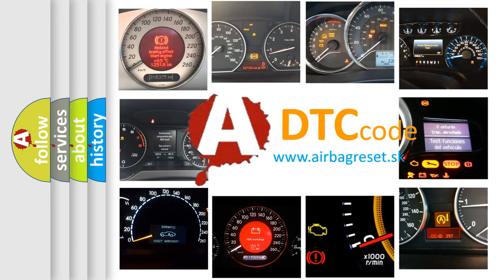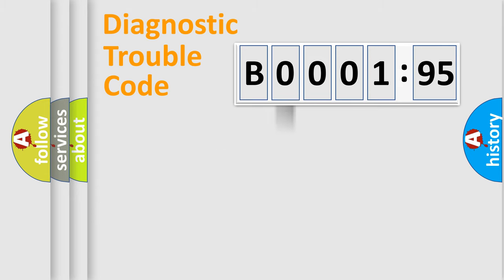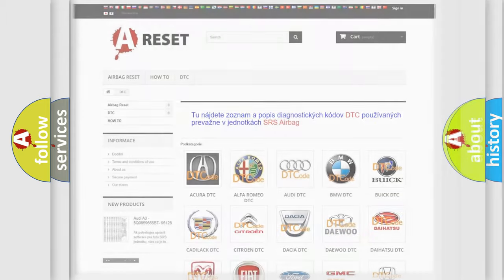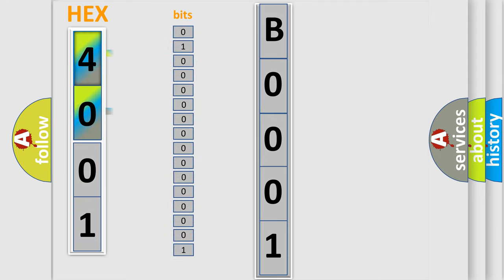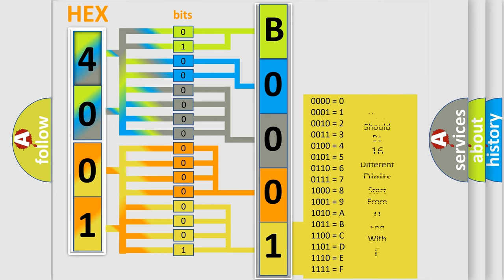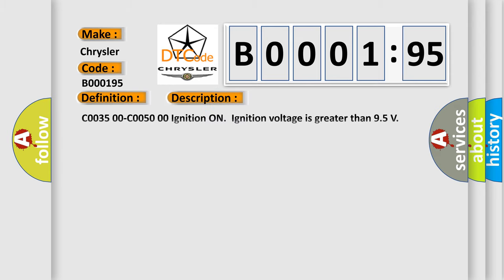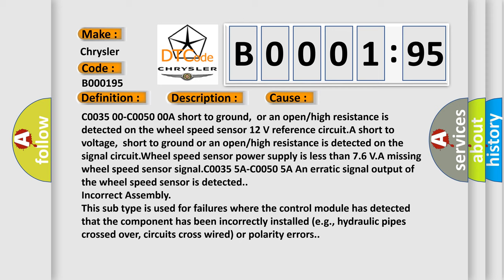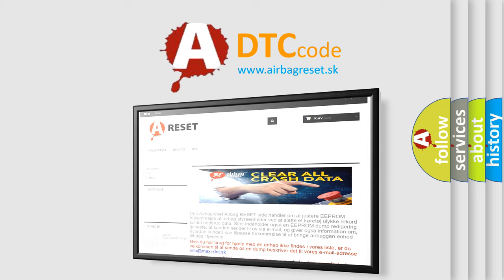DTC Chrysler B0001-95 Short Explanation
Contents:
0:21 Basic DTC analysis according to OBD2 protocol standard.
1:48 Insight into programming
2:58 A diagnostically understandable description of the Diagnostic Trouble Code
3:05 Basic error definition

Make:
Chrysler
Code:
B0001 95
Definition:
Right Front Wheel Speed Sensor Circuit
Description:
Cause:
Failure Type:
Incorrect Assembly